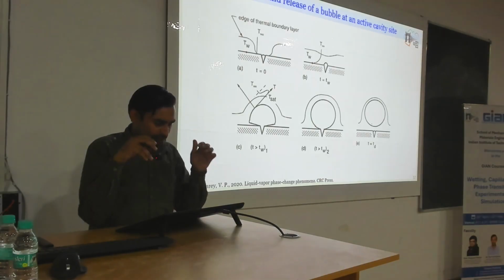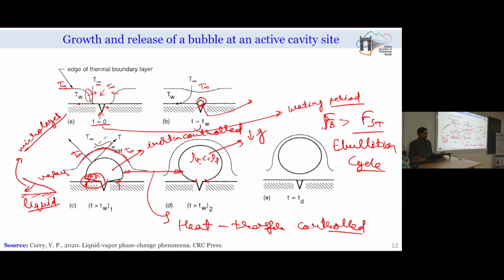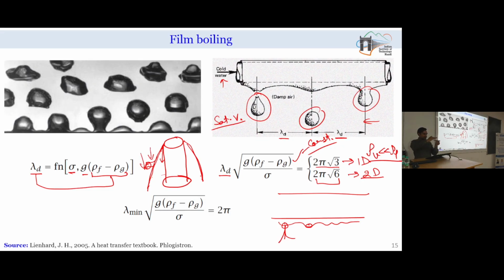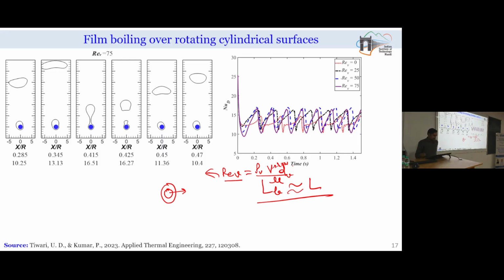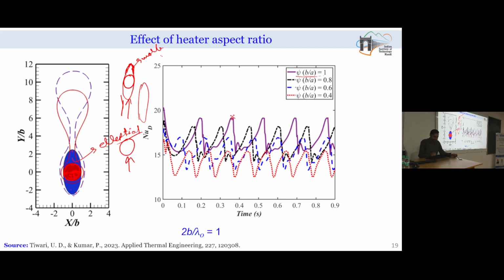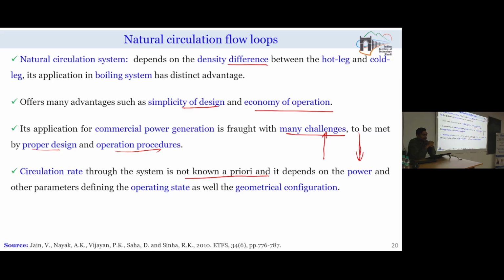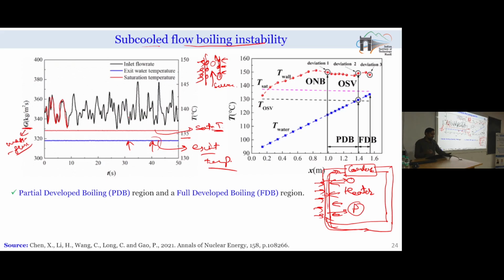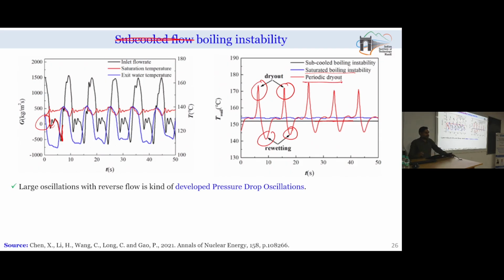14. L09 Nucleation from cavities and onset of nucleate boling Part 2